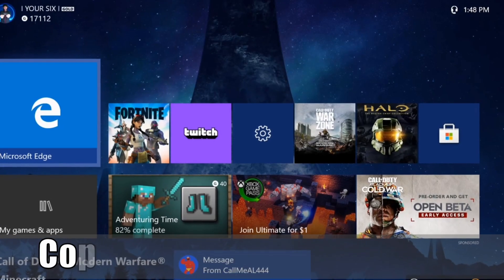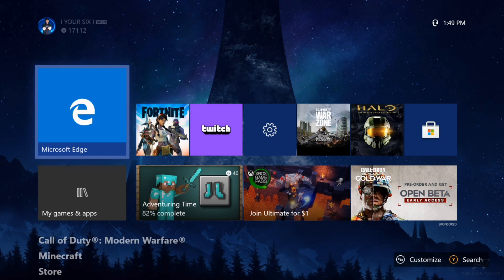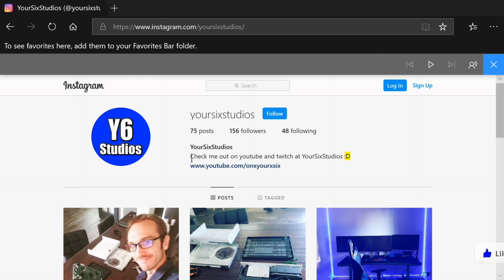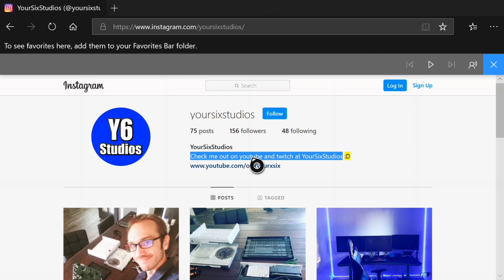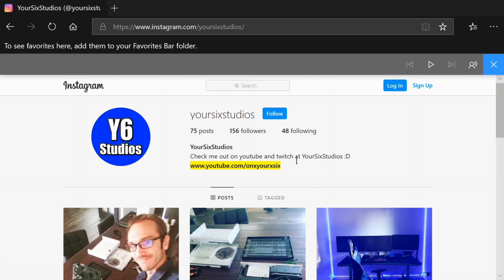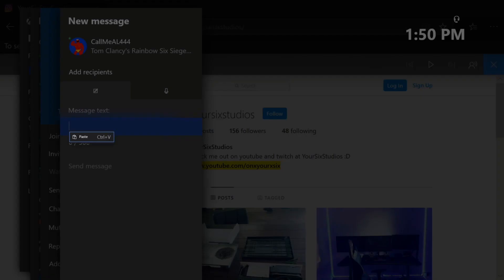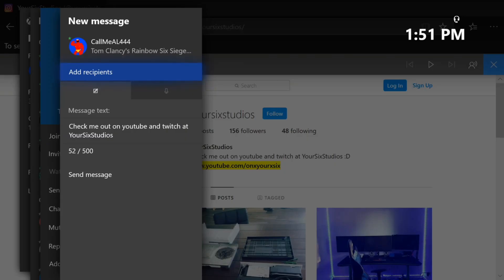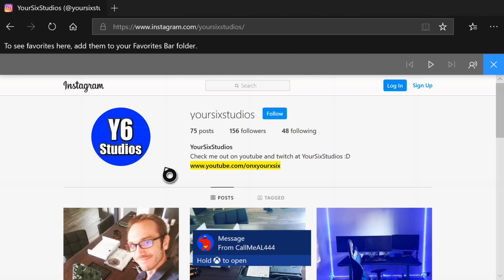How to Copy and Paste Text On Xbox One (Best Method!)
Do you want to know how to copy and paste text on the Xbox one and make sharing URLs with your friends easy? To copy text on the xbox one, highlight the text by holding down A and moving the cursor over the text. Now let go of A and move the cursor over the highlighted text. Press the options button the controller. Now select Copy. You can now paste your text in a message or another location.